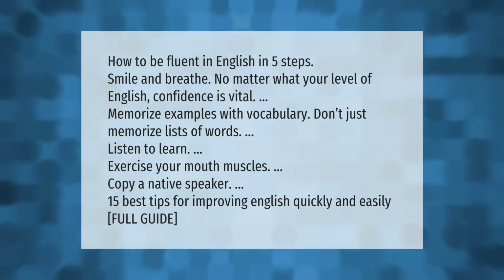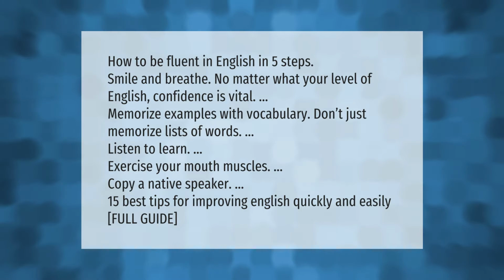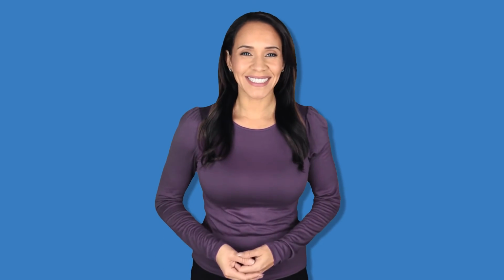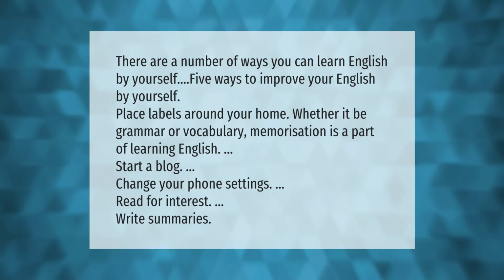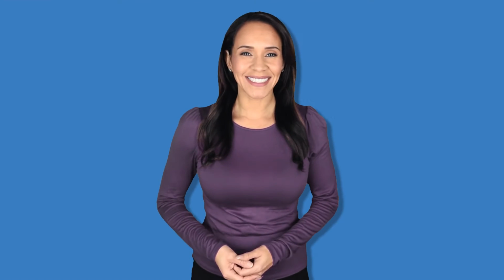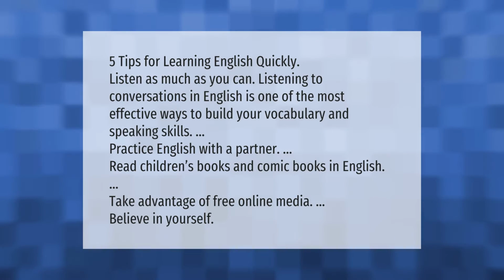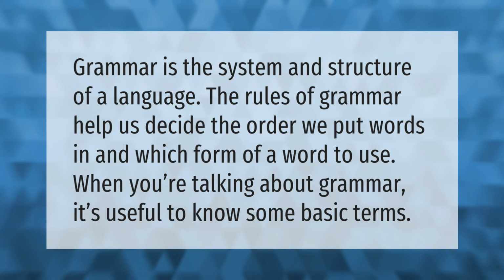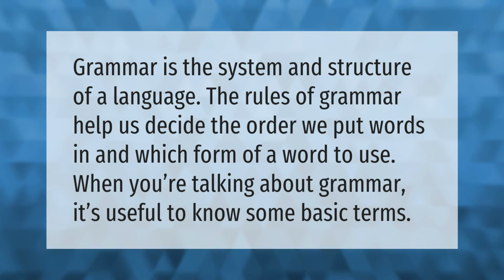How do you speak English step by step?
00:00 - How do you speak English step by step?
00:43 - How can I learn English by myself?
01:15 - How can I learn English quickly?
01:48 - What is basic English grammar?

Laura S. Harris (2021, August 23.) How do you speak English step by step?
    AskAbout.video/articles/How-do-you-speak-English-step-by-step-260616